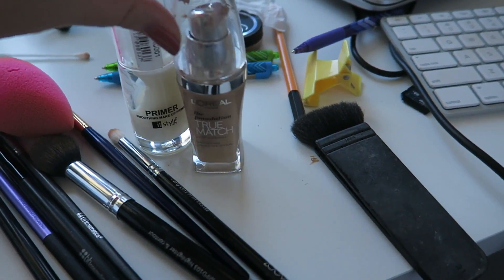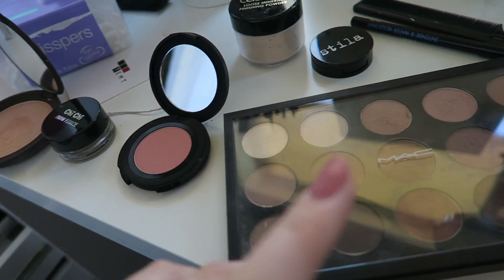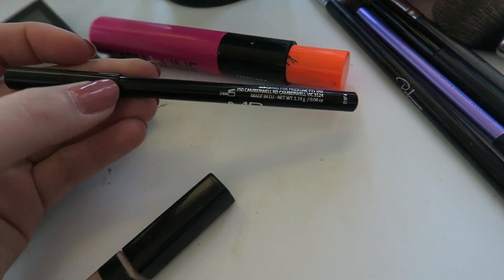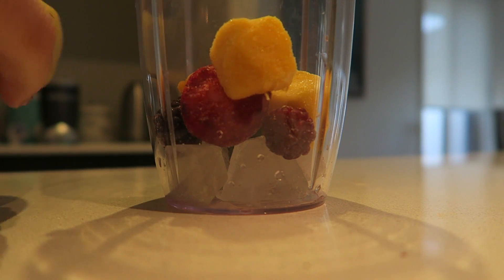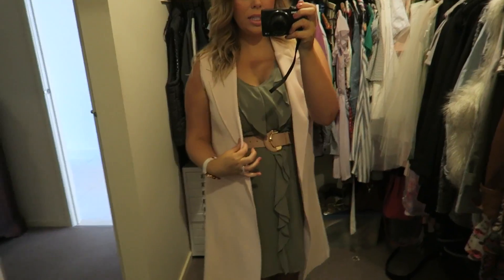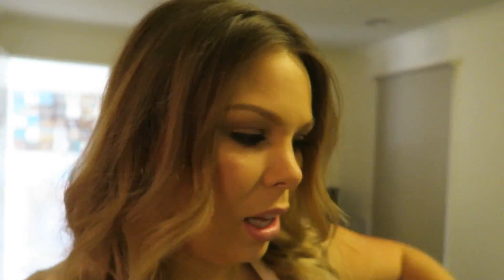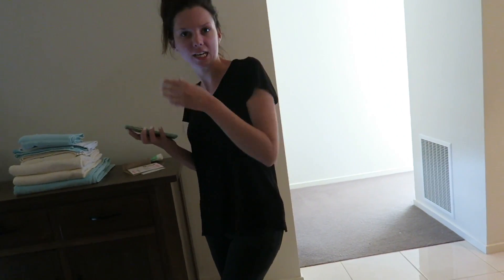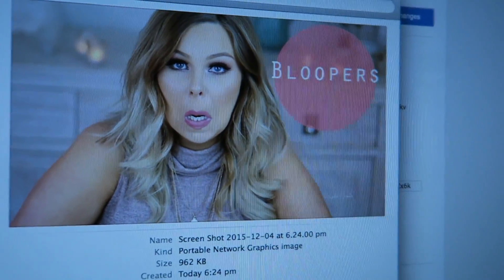VLOGMAS DAY 4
We put up 4-5 daily vlogging videos a week of our every day normal life as The Contes!

Remember to CUWTC

Crystal's Instagram: @crystal_conte
Dean’s instagram: @dean_conte
Crystal's Twitter: crystal_conte
Crystal’s Snap Chat: crystal_conte
Dean’s Snap Chat: c0nteee

Like our Bedding? We shop at Adairs!